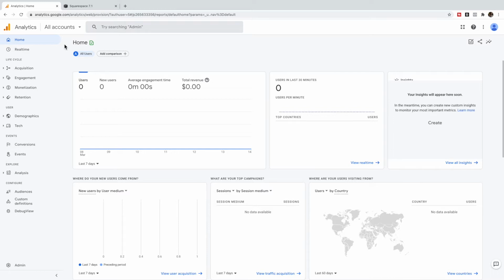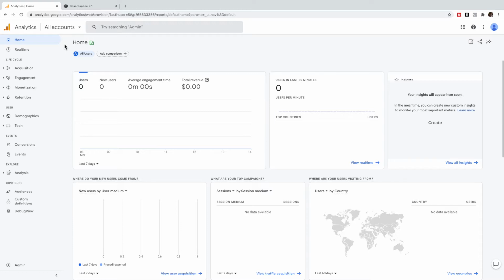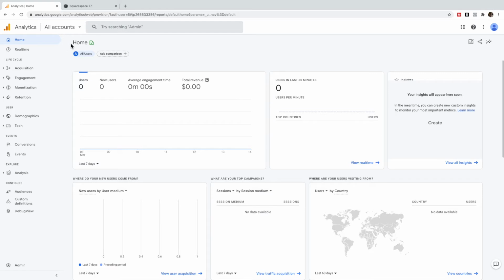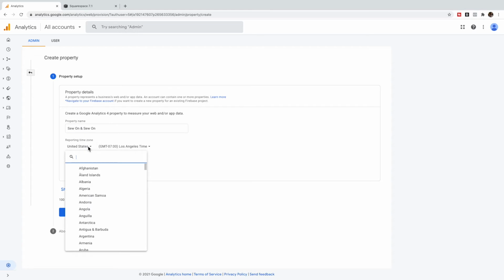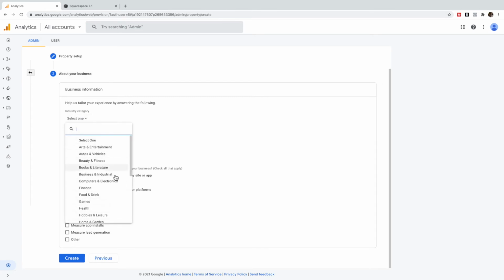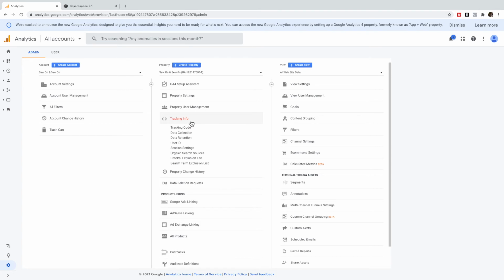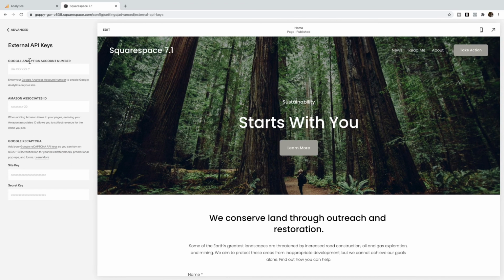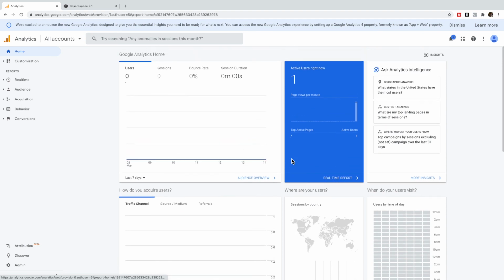Connect Squarespace to Google Analytics | SEO Tutorial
Spend wayyyy too much time trying to customize your client's Squarespace website? 🧐 Save time and your sanity by avoiding these three COSTLY mistakes that EVERYONE makes when finding code for Squarespace

In this video I show you how to find the correct Google Analytics Tracking ID so that your can connect your Squarespace site to Google Analytics.

Are your visitors coming from mobile or desktop? Which pages are doing well? Which blog posts are popular? Using this information when making decisions in your business can help improve your SEO and all of this can be found by using Google Analytics.